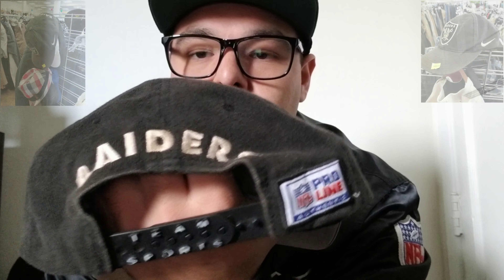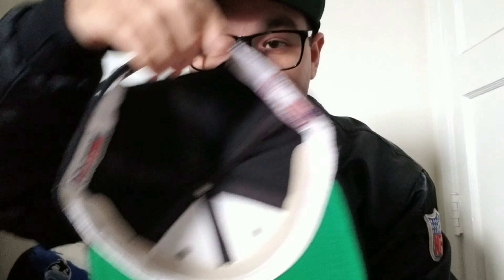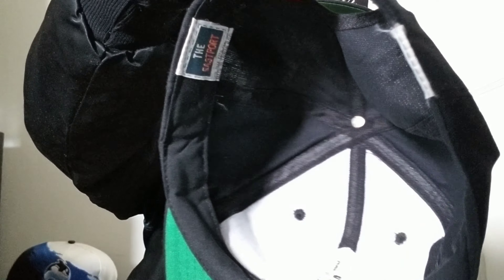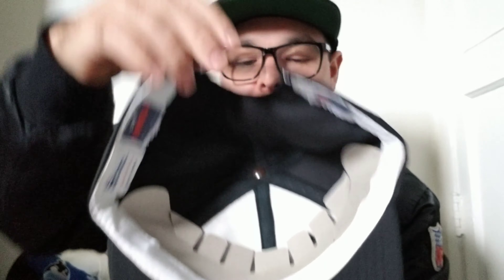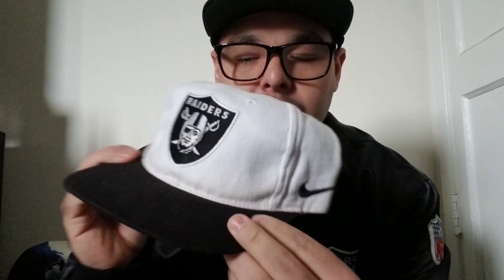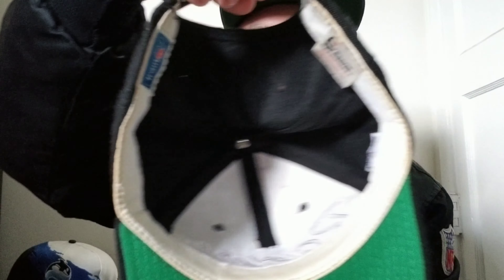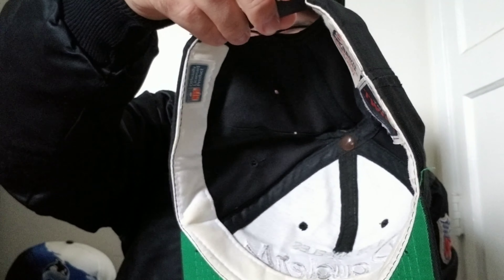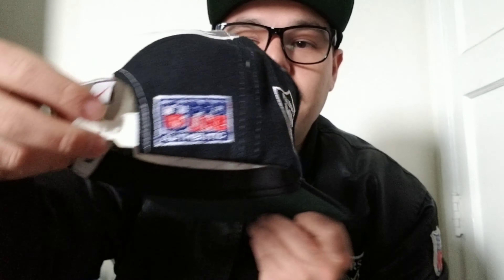Vintage Los Angeles/Oakland Raiders snapback collection UPDATE!!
Update look at my current raider snapback collection